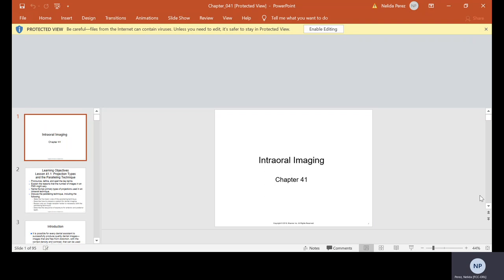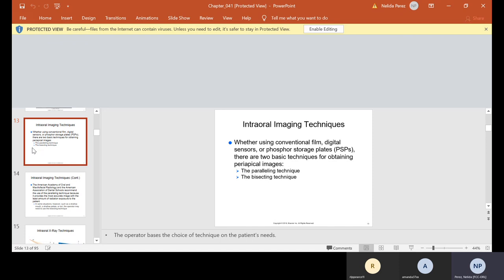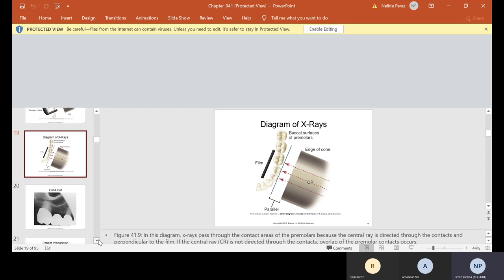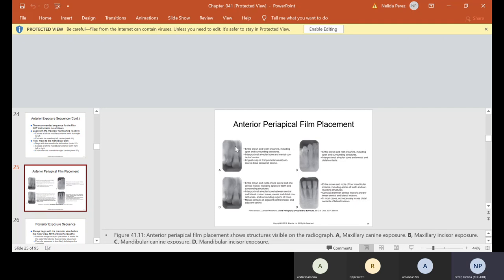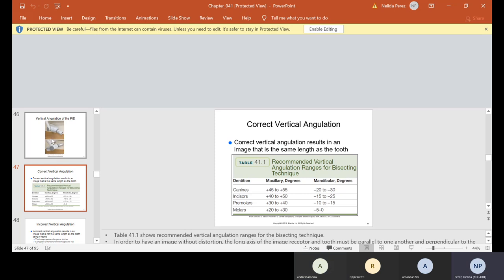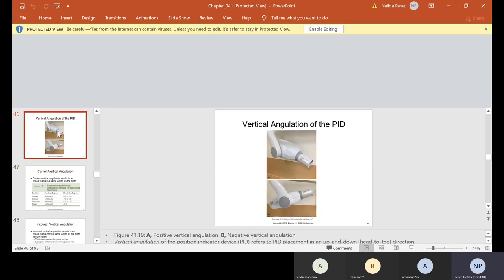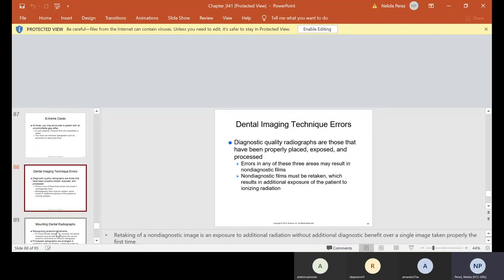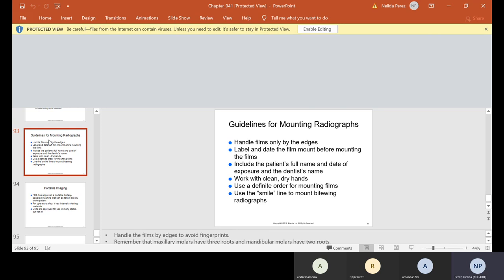CH 41 Intraoral Imaging